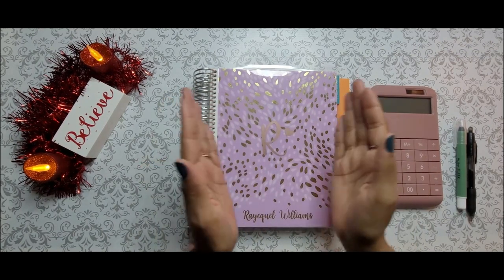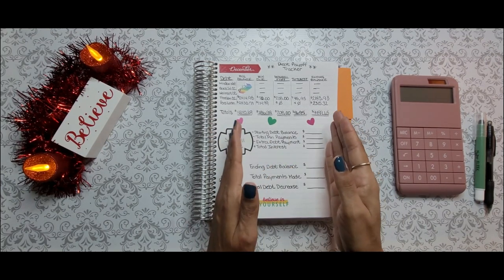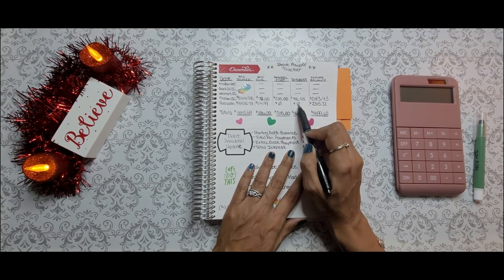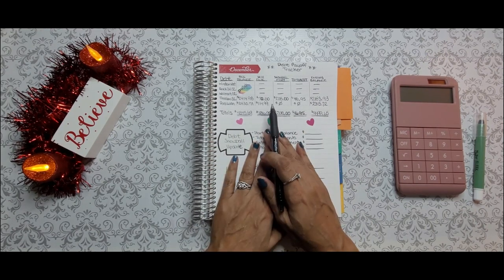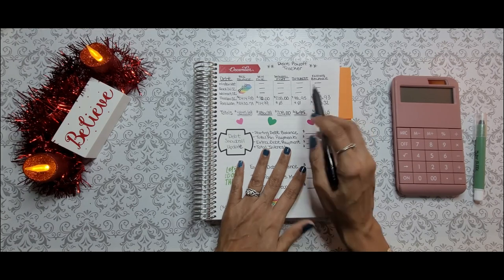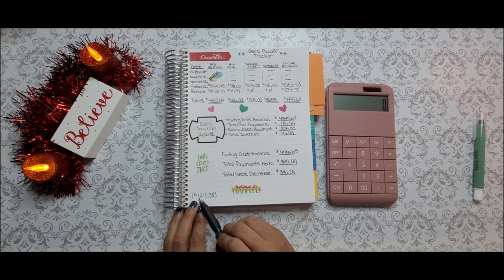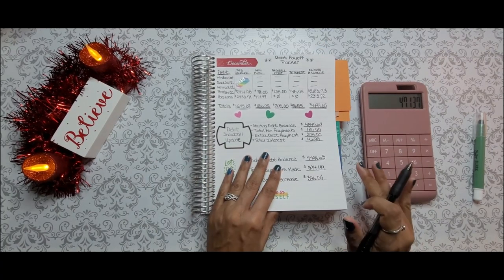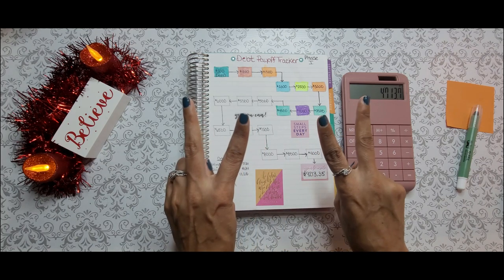December 2021 Debt Payment Update | Debt Payment #8 | New Debt To Focus On | Freedom Card Has To Go!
Hello everyone!  In this video I go through my debt numbers for Phase I of my debt payoff journey.  Last month I paid off the Walmart credit card and this month I start focusing on the Freedom credit card.  My goal is to pay this balance off by March or April and this card is the last credit card that needs to be paid off before I move to paying off my personal loan.  I didn't put as much of my snowball payment on this card for December, but we will do a lot more in January!  Hope you guys enjoy and thank you so much for your support!     XOXO,   Raye

Fetch Rewards:

Earn points for money to redeem for gift cards with Fetch Rewards.  All you have to do is scan receipts.  It's that easy!  When you scan your 1st receipt you will receive 2000 points!

Budgeting items I use:

The Happy Planner - Micro Squad Goal Memo Book Asst

Bill Due and No Spend Stickers:

Cash Envelopes:
homemadewithher

Luxury Wallet:

Please note:
I am in no way a financial advisor. I am a woman who is on a journey to becoming debt free and wants to document my journey in hopes of helping others along the way!